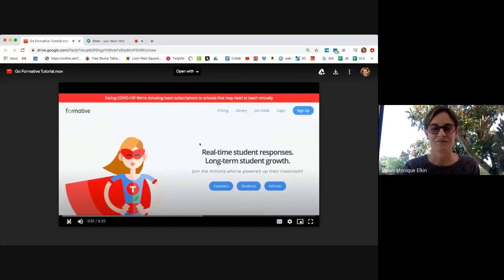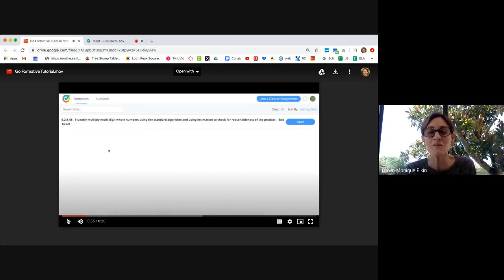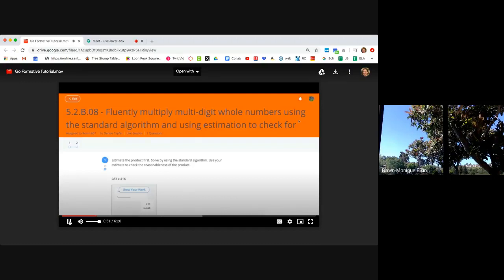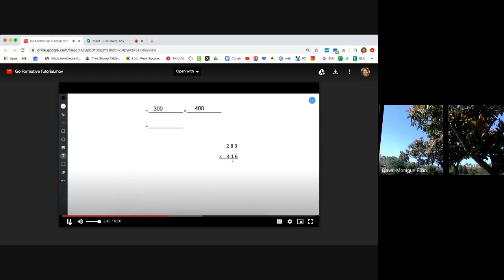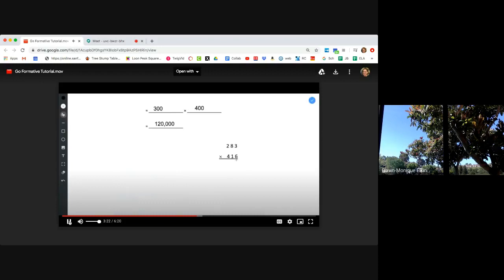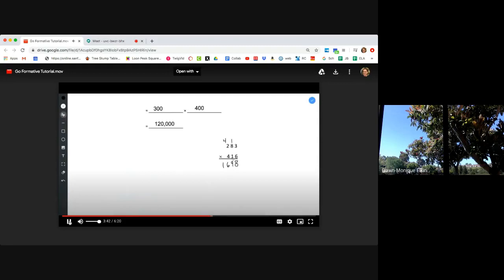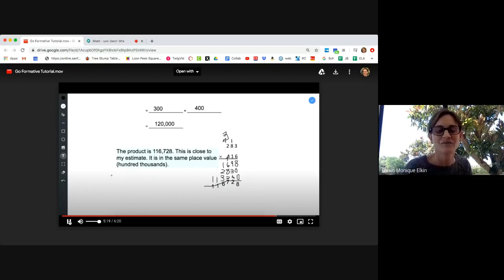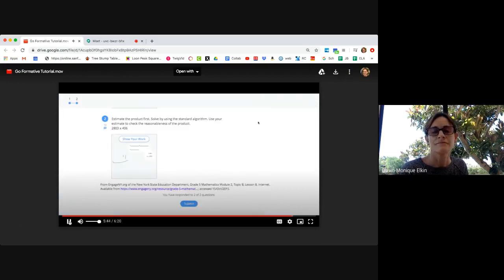How to Formative... Mrs. Elkin & Ms